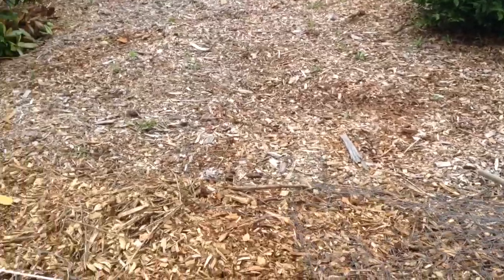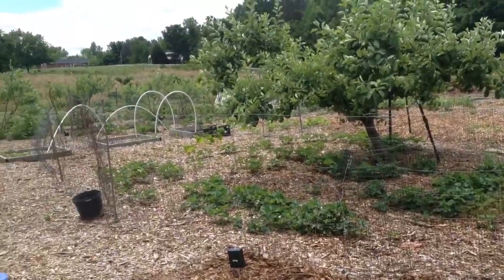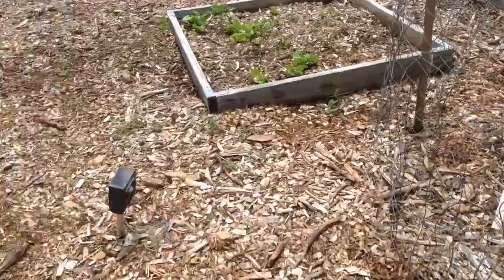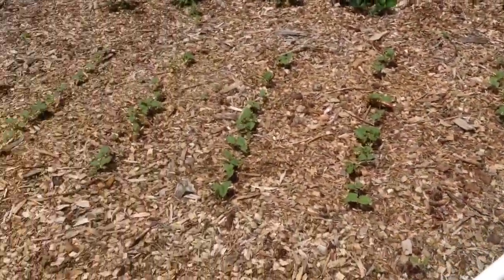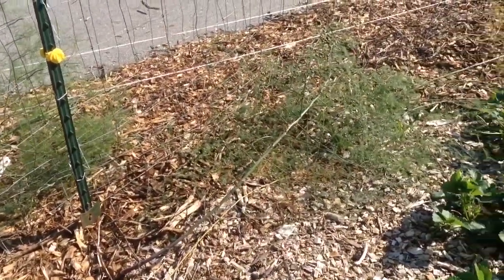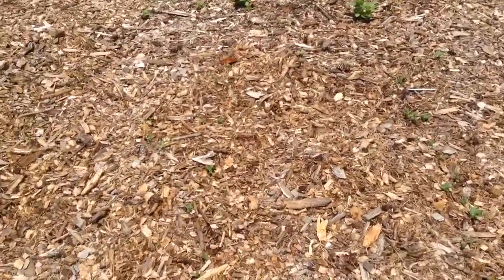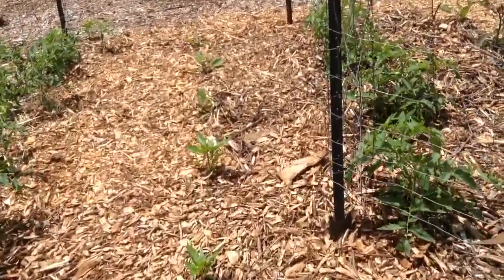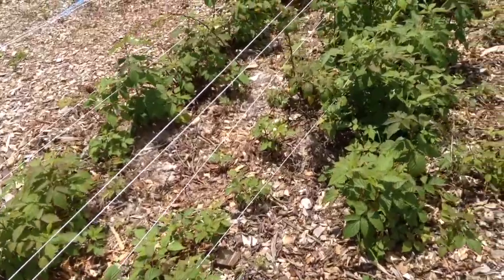End of May Back to Eden Garden Update | Eastern, NC | Zone 7b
This is a bit of a scattered weekly update. I share some good news like what has sprouted and what we harvested...and some bad news :(